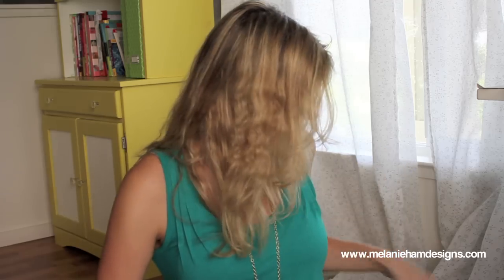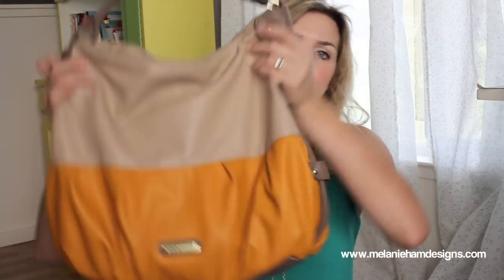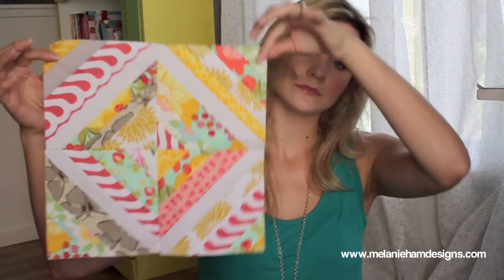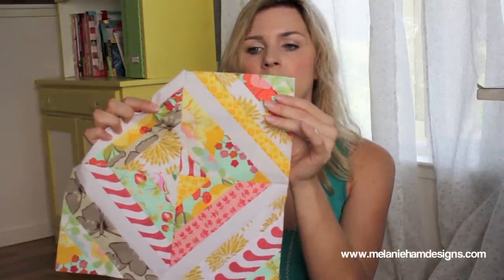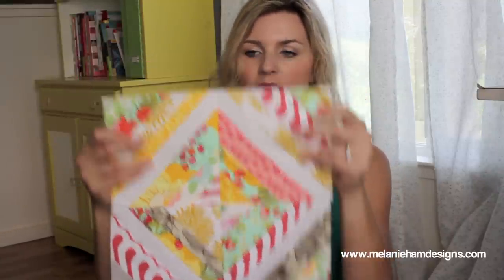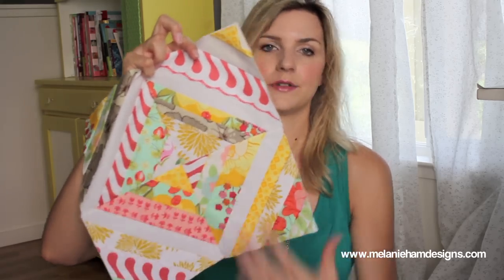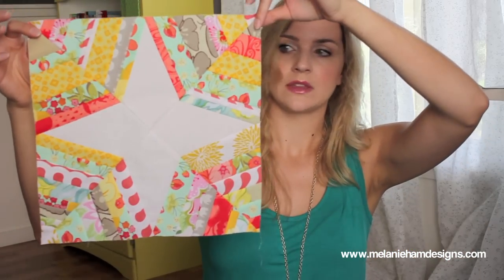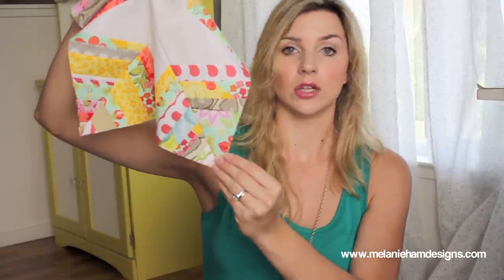March Favorites: Mommy, beauty and sewing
Flickr!

Here is the list of things in my March Favorites
Thermoscan ear thermometer by Braun
Steve Madden purse
Michael Kors white watch
Siren by Paris Hilton
Banana Boat After sun lotion with Aloe
March Craftsy Block of the month